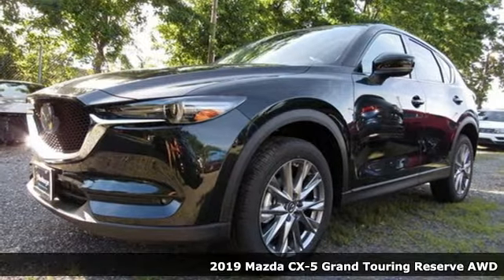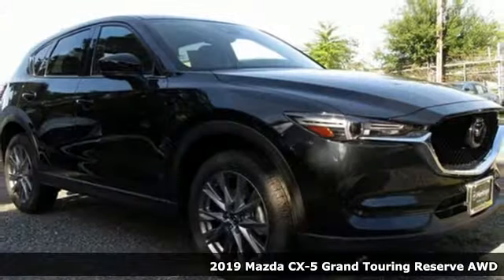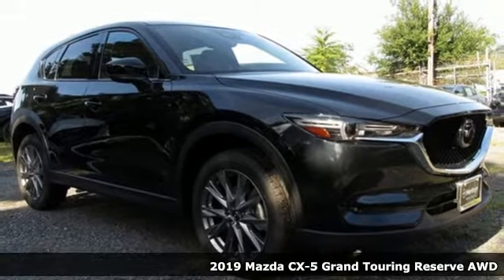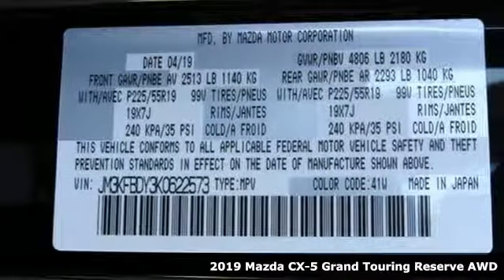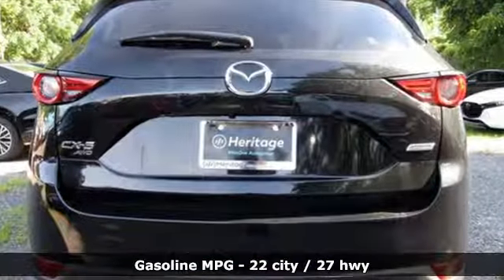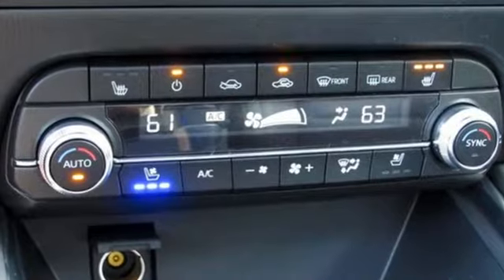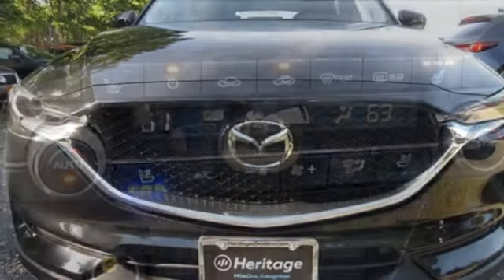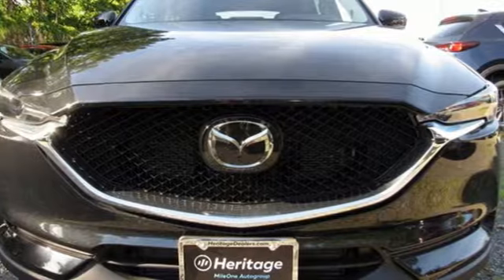New 2019 Mazda CX-5 Baltimore, MD 5M922573 - SOLD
Year: 2019
Make: Mazda
Model: CX-5
Trim: Grand Touring Reserve
Engine: 2.5L 4-Cylinder Turbocharged
Transmission: 6-Speed Automatic
Color: Black
Interior: Black
Stock #: 5M922573
VIN: JM3KFBDY3K0622573

Address:
6616 Baltimore National Pike